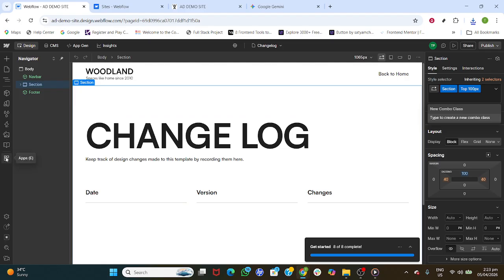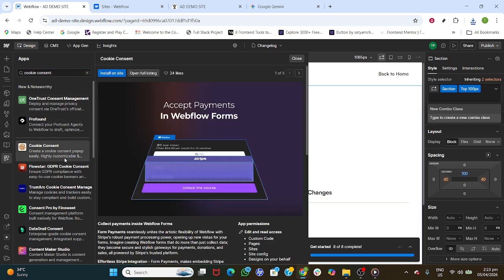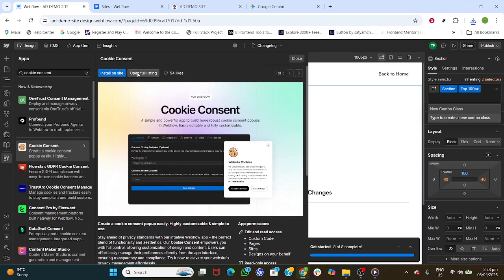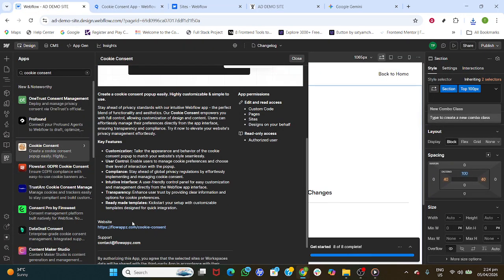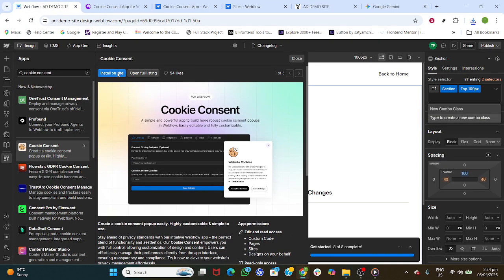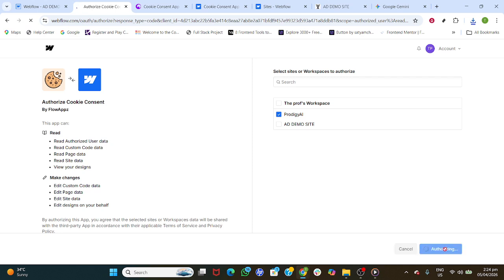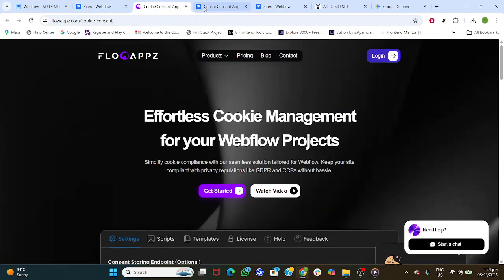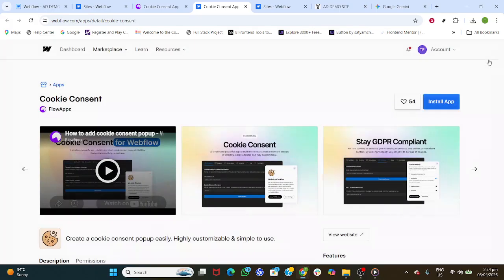How To Add Cookie Consent On Webflow (Updated 2026)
In this video, we discuss how to add cookie consent on Webflow to ensure your digital properties remain fully legal. Deploying a proper website privacy policy banner guarantees strict GDPR compliance website metrics. Dive into this Webflow tutorial for essential data privacy tools and tech compliance.

00:00 Intro
00:05 Benefits of using the app ecosystem
00:15 Opening Webflow account and project
00:22 Accessing the Apps marketplace
00:30 Searching for Cookie Consent
00:35 Selecting the official app
00:45 Reading app description and standards
00:55 Key features overview
01:02 Checking website and support links
01:15 Opening full marketplace listing
01:25 Clicking Install on site
01:30 Choosing a specific project
01:39 Reviewing and authorizing permissions
01:53 Entering the app setup flow
01:57 Tailoring banner design to brand
02:02 Setting cookie categories
02:10 Previewing desktop and mobile versions
02:18 Using incognito mode for testing
02:25 Verifying button functionality
02:30 Republicing the site
02:34 Legal considerations and region rules
02:41 Conclusion